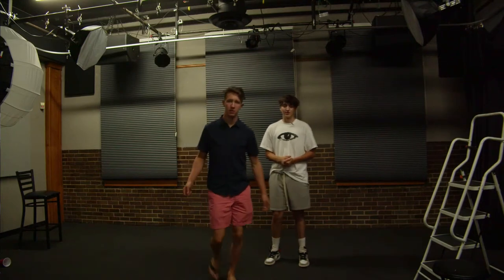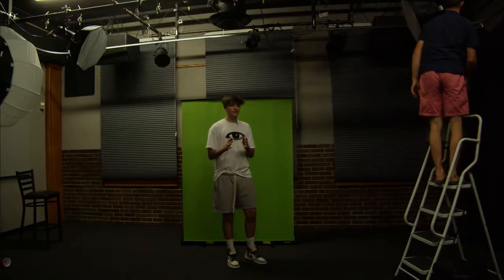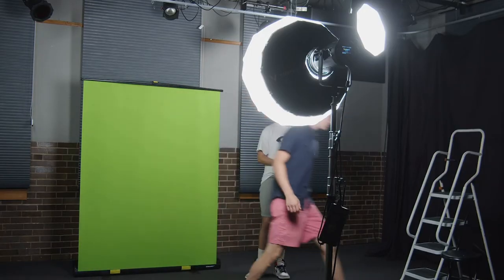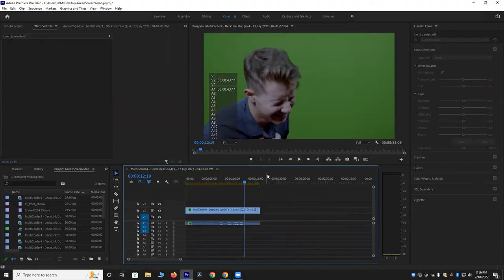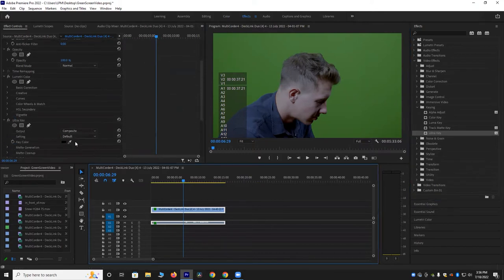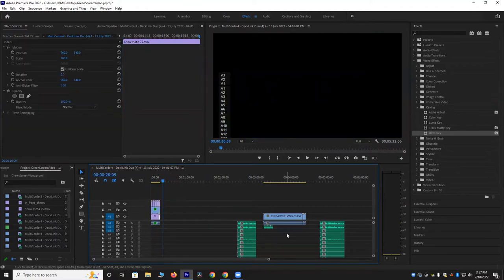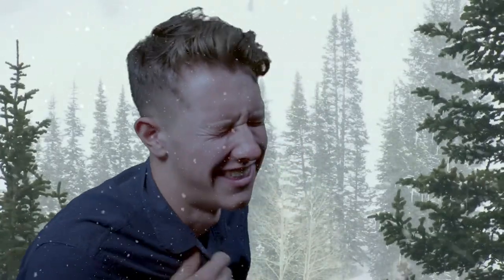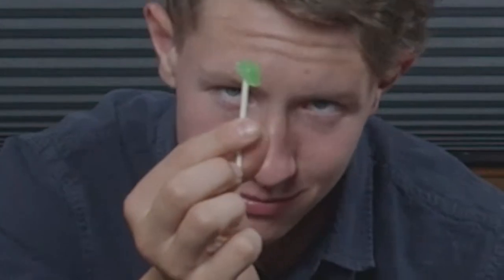How to: Green Screen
Vince and Quinn demonstrate some of their green screen skills.